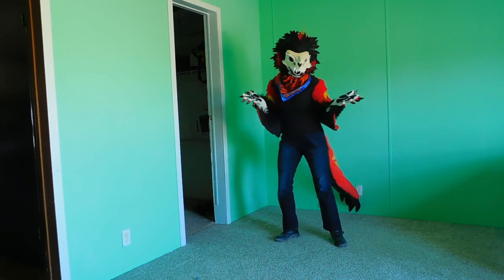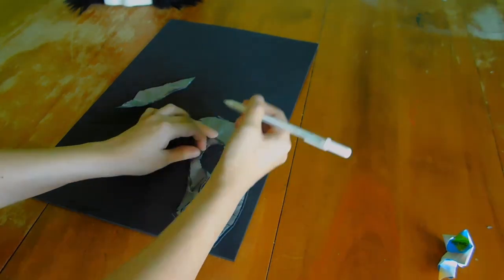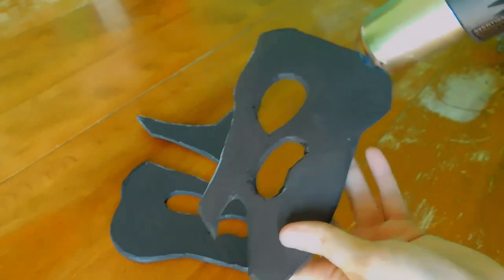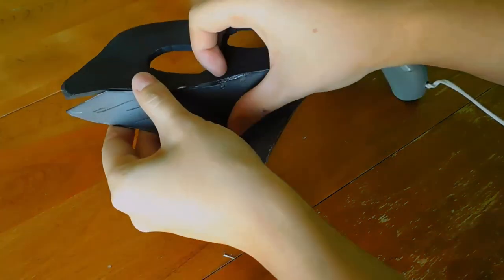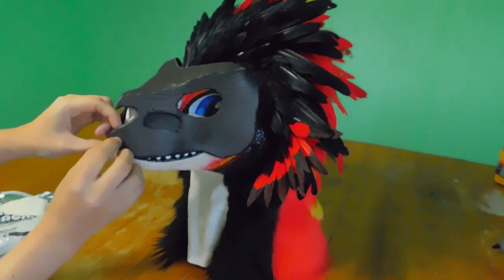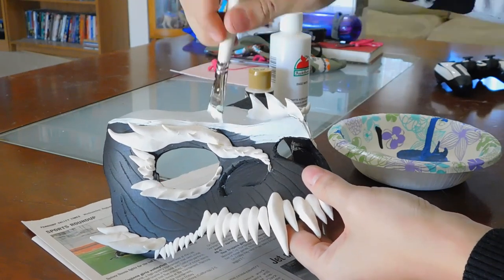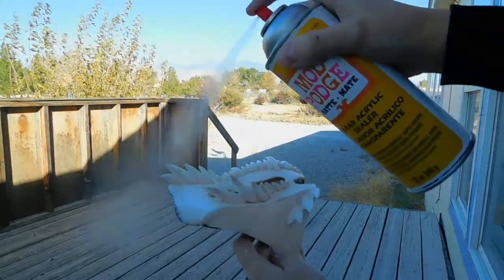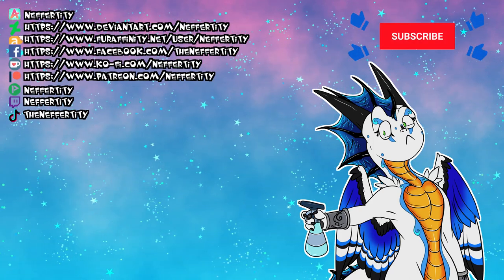[HOW TO MAKE] Skull Mask Tutorial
Hey everyone! Been a loooooooooooooong time since I posted a video, mostly due to work and commissions eating lots of my time.
I had hoped to get this video out before Halloween, but unfortunately time got away from me.

Whoopsie daisies.

Anyways, I hope you enjoy this mask making tutorial! May it help you to "spoopify" your future projects! :D

📷 INSTAGRAM* @TheNeffertity
🎆 AMINO* @Neffertity
 📱  TIKTOK* @theneffertity